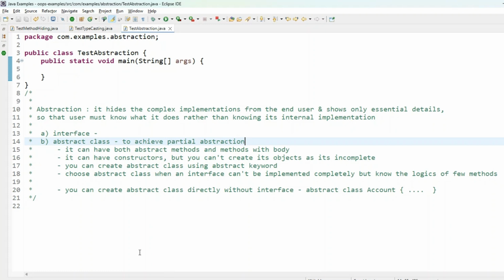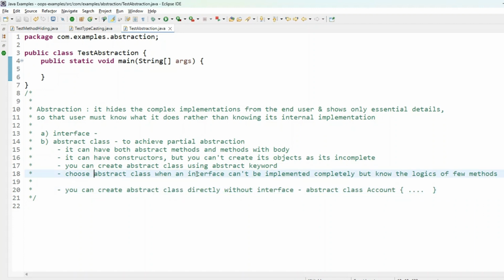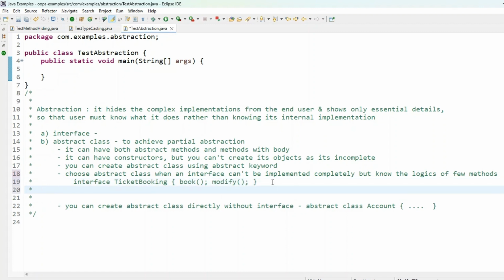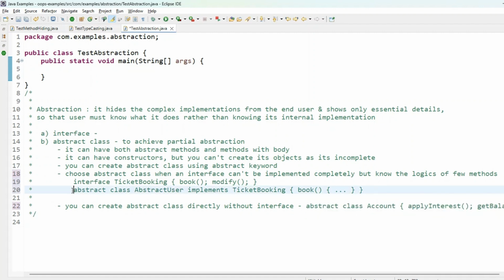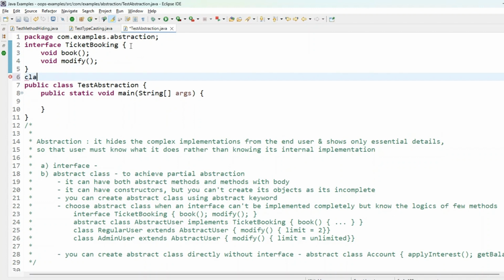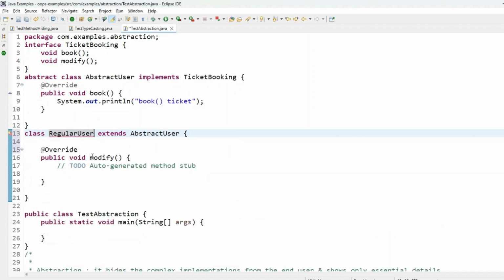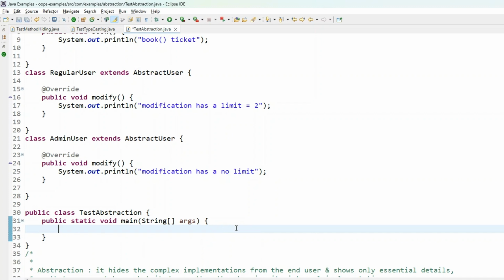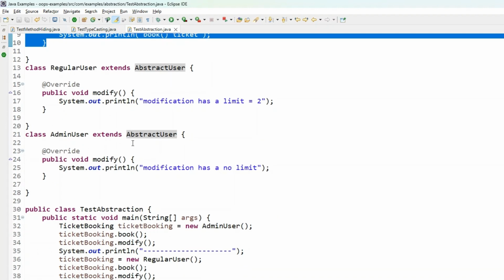Java Tutorial 47 - Abstraction using abstract class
Abstraction with abstract class